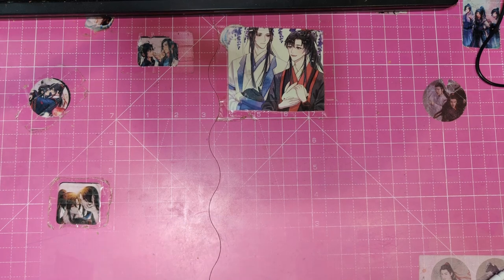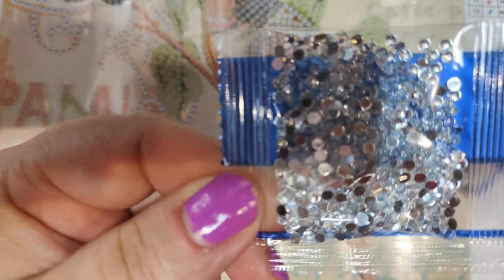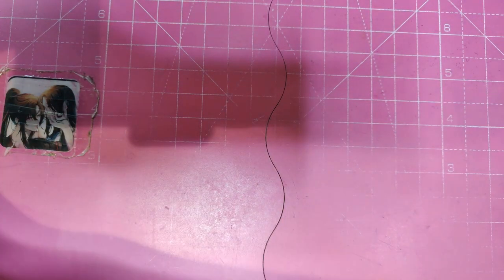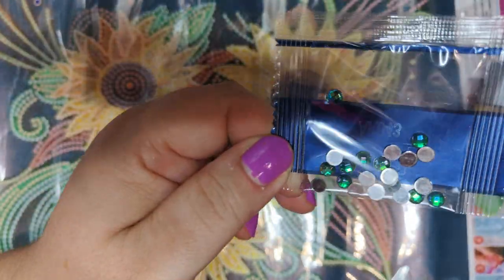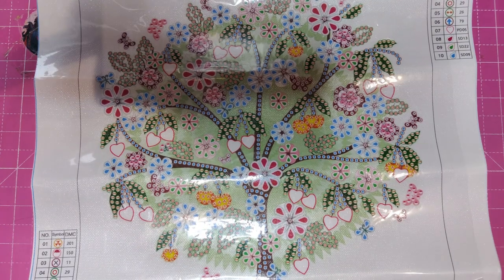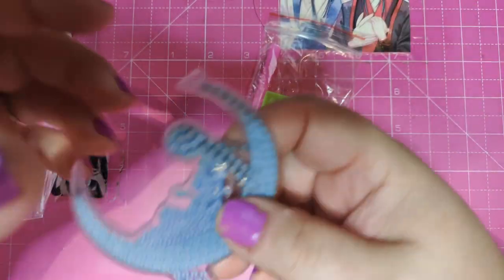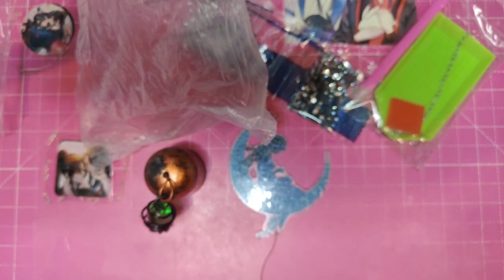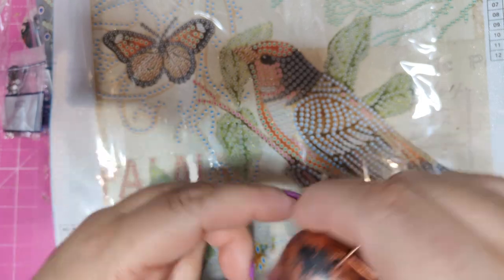Unpacking some special shape diamond paintings from Aliexpress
Hello and welcome to another video from yours truly.

This is a link to my Etsy store with diamond painting an cross stitch accessories.

My awesome diamond painitng pen turner based in the UK